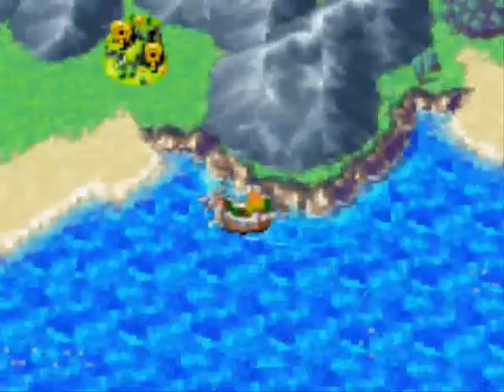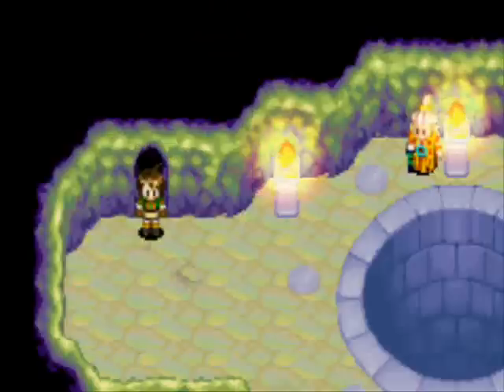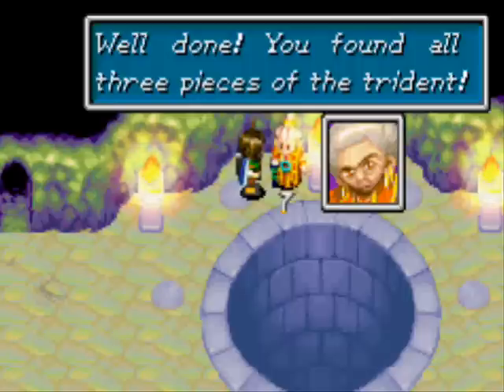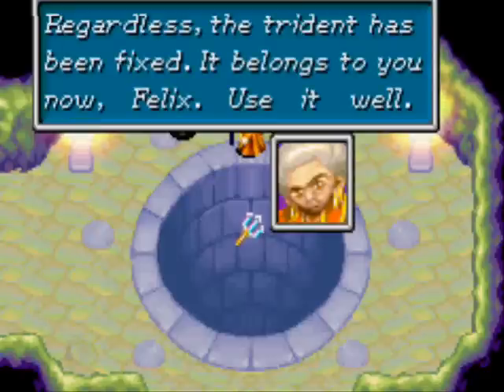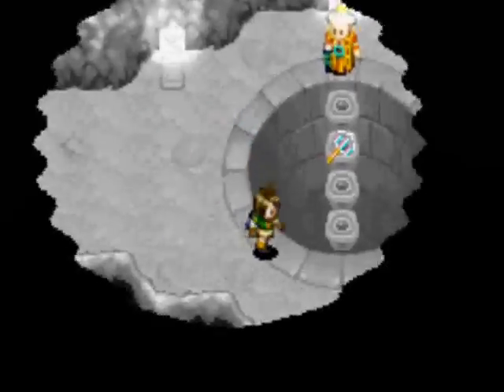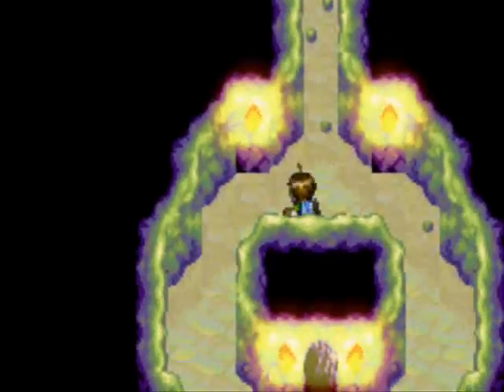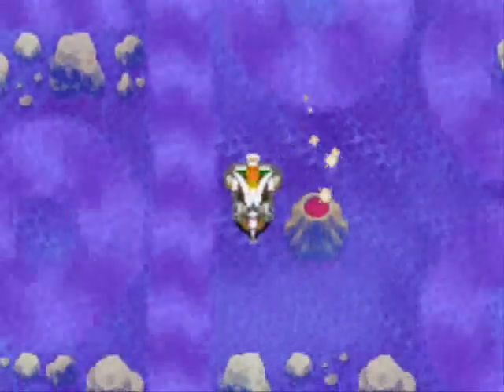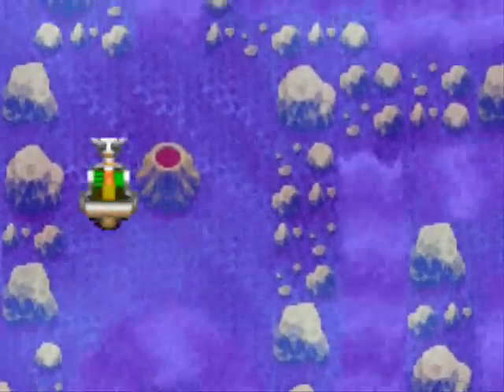Let's Play Golden Sun: The Lost Age 072 - Trident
With the trident formed, we are at last ready to tackle the torrential whirlpools surrounding Lemuria!

...  of course with the help of a Notepad Document.

NOTICE - The music is from an anime called Tengen Toppa Gurren Lagann and has nothing to do with Nintendo, Golden Sun, or Kamelot.  TTGL is copyright material of Gainax and associated parties. I do not claim ownership for said music. It's entertainment, folks!